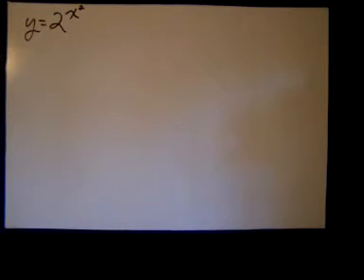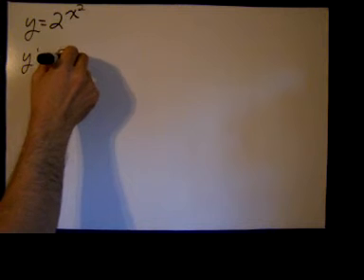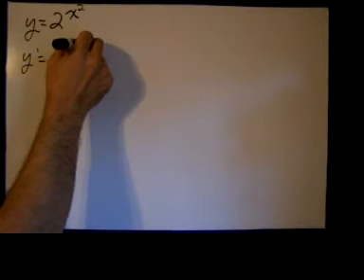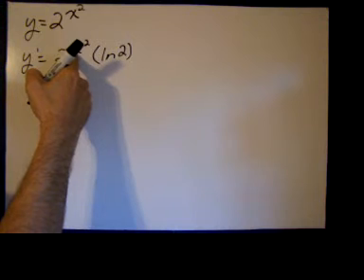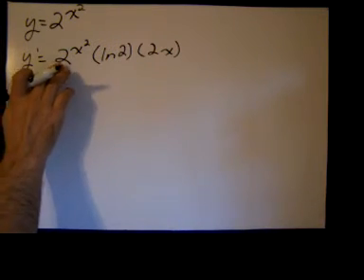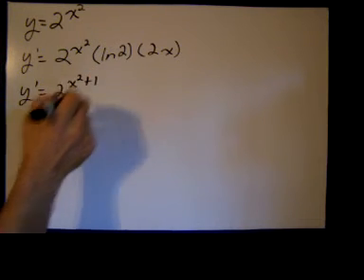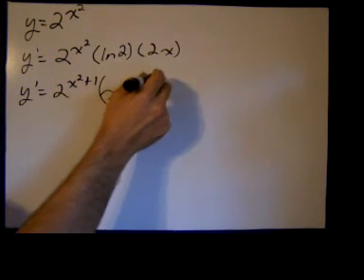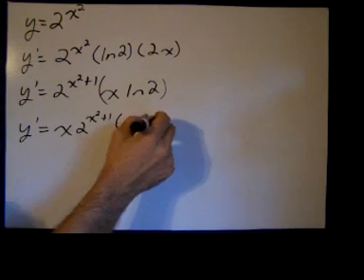Calculus Derivative of Exponential Function Base other than e(2)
Differentiation of an exponential function base other than e.